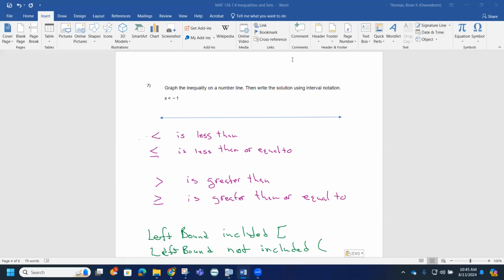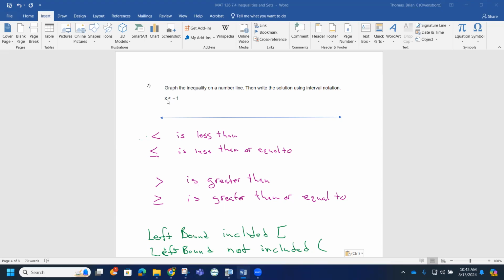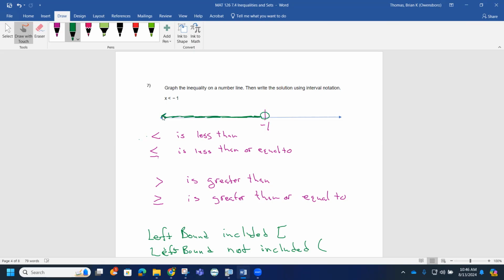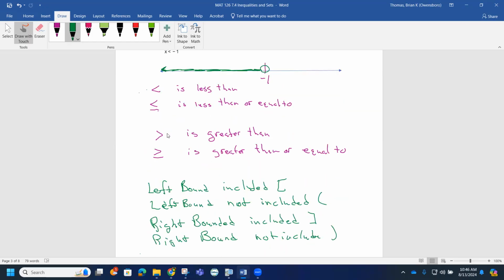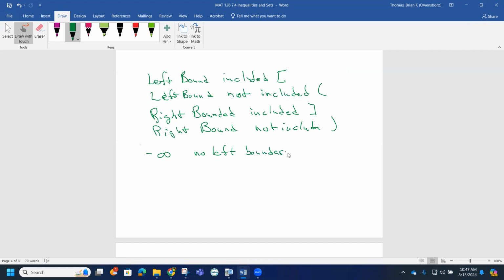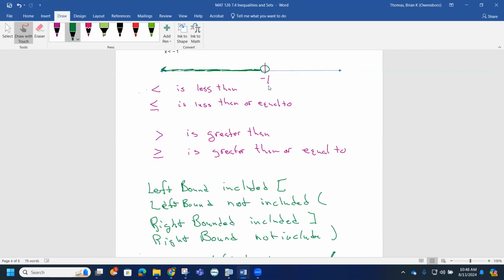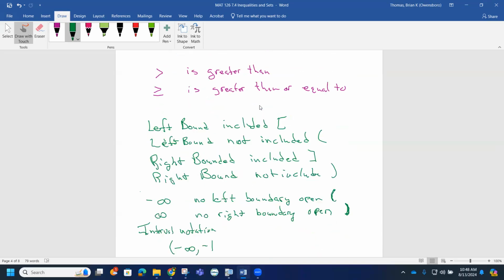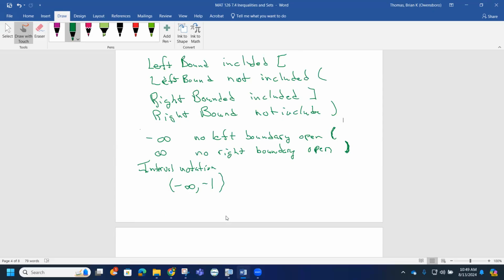126 U1 7.4.7